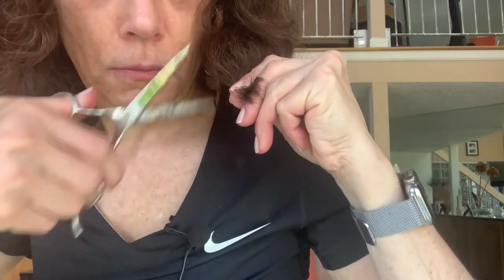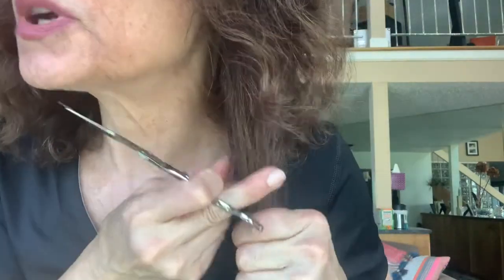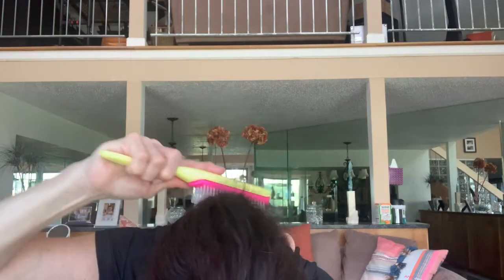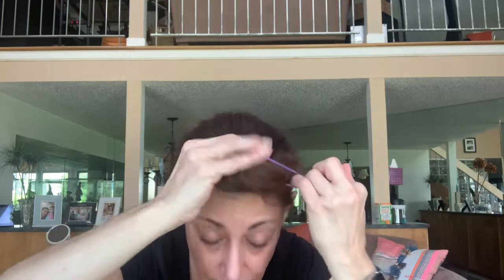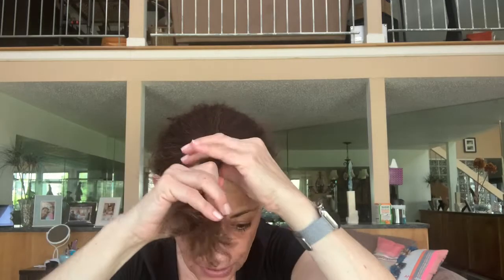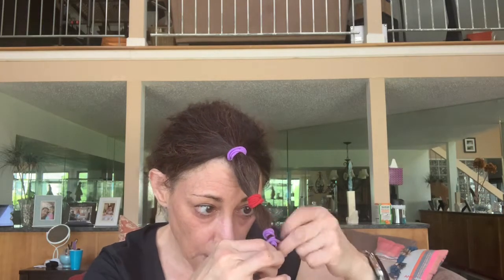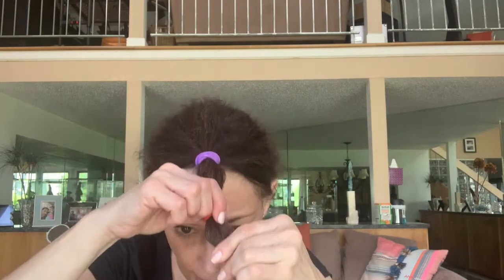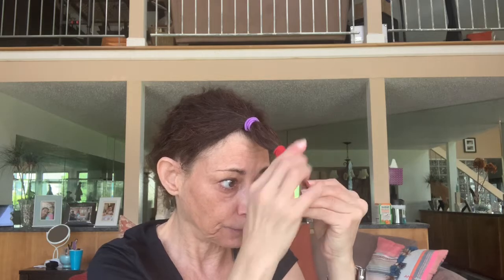How I cut my curly hair AT HOME! PART 1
In this video I trim and cut my own curly hair at home while following along with Curly  Tay’s DIY haircut at home video! First time for everything!